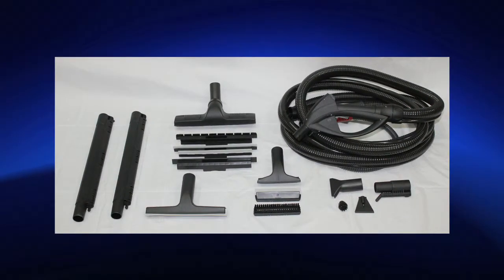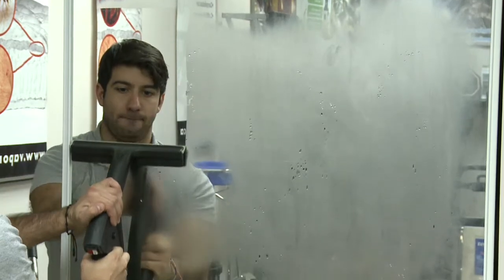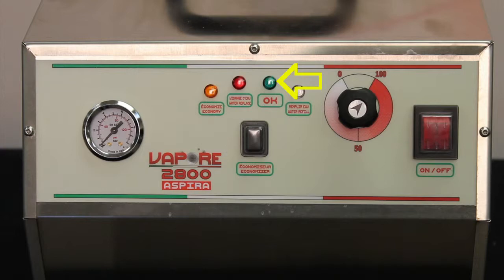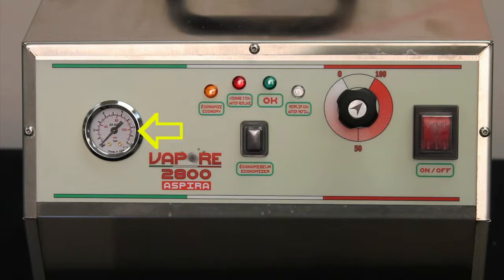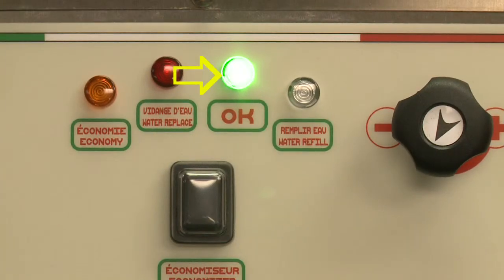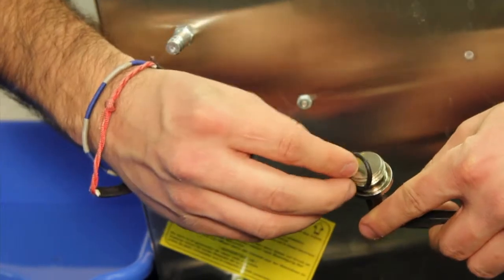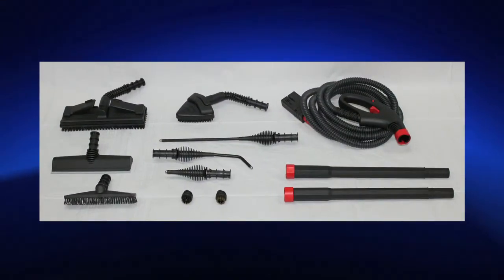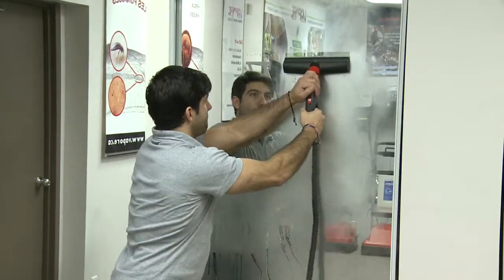Vapore 2800 Inox & 2800 Aspira training video ENGLISH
Training video on how to use the Vapore 2800 Inox & 2800 Aspira vapour machine.